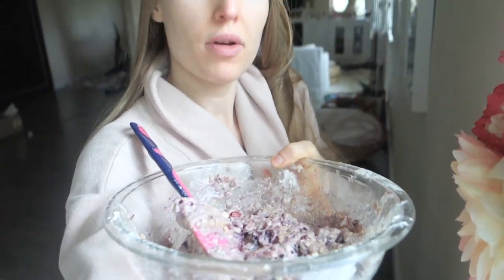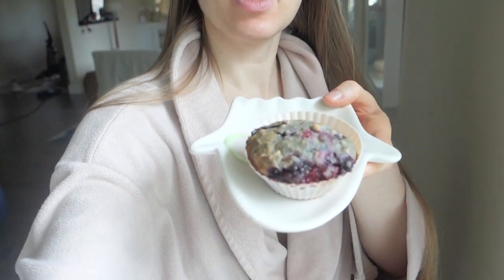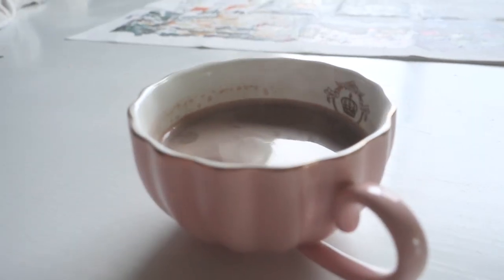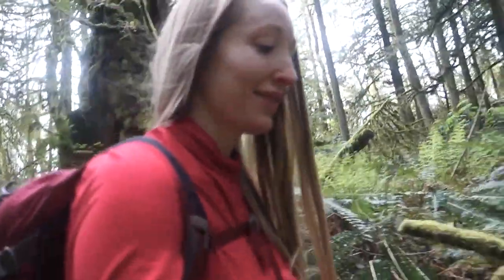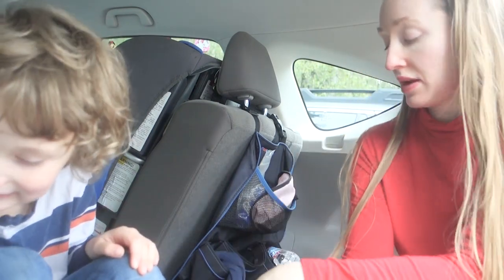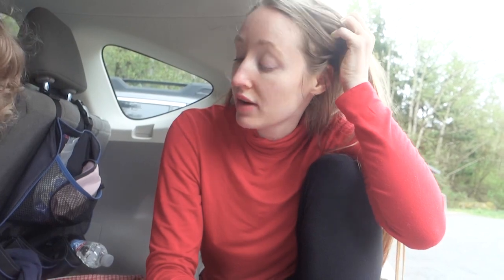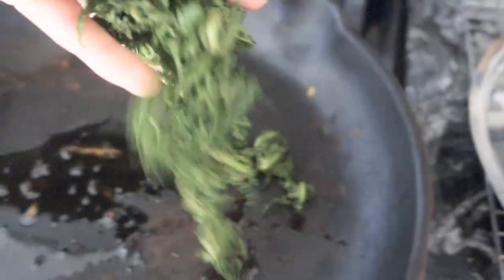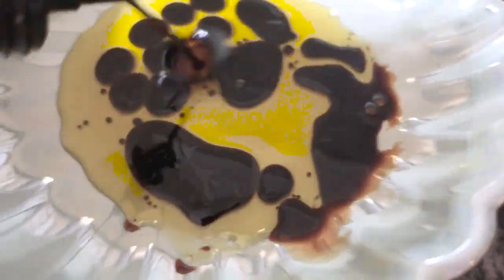What I Need In My Tummy | PNW MEAL IDEAS | Rose Kelly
My sci-fi and romance novels

My Breastfeeding Guide for Gentle Parents